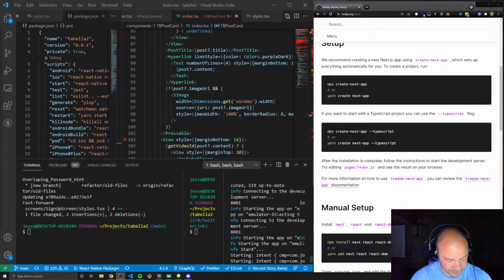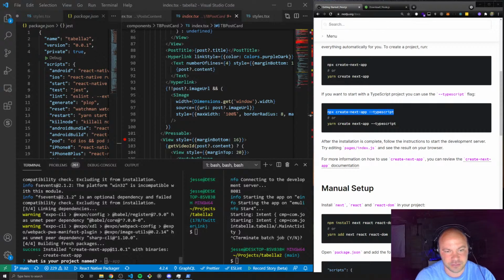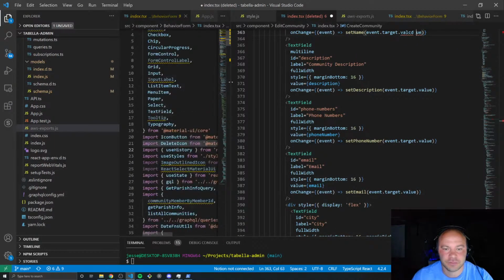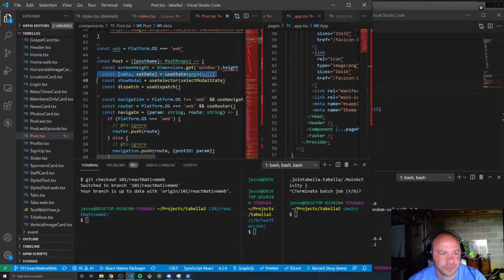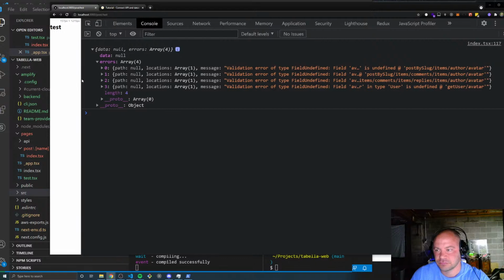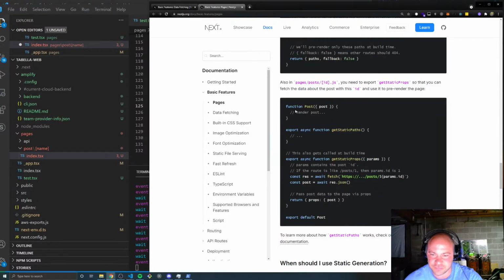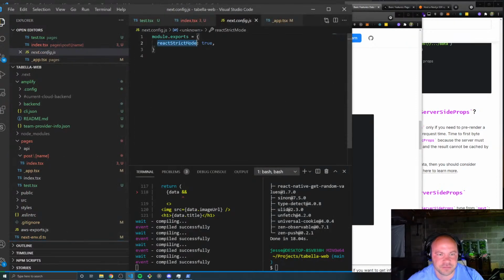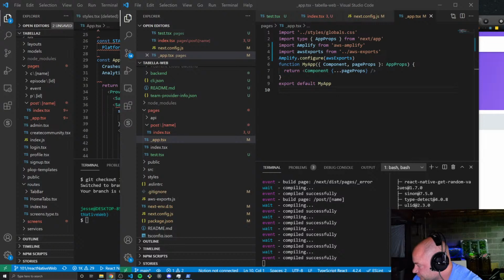Starting a NextJS Project - Live Coding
Today we are setting up a new NextJS (React) project!